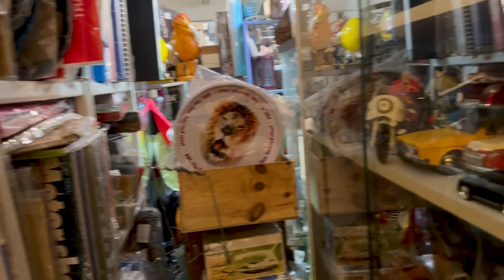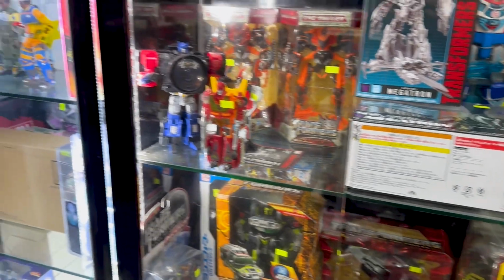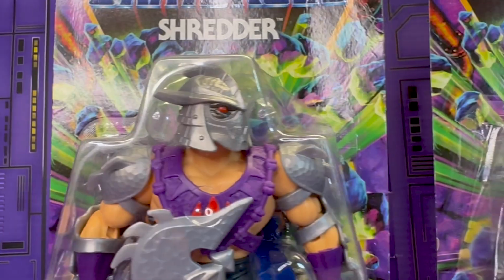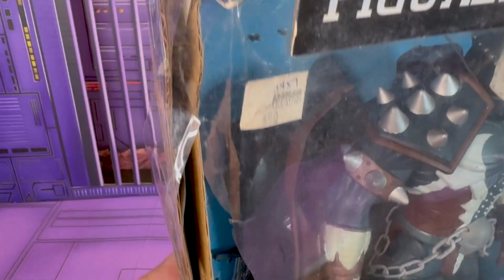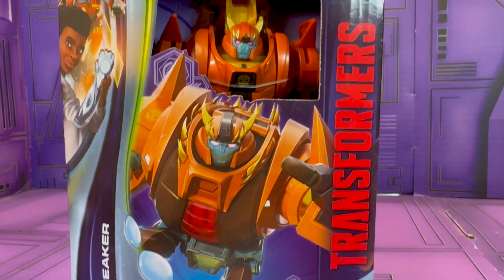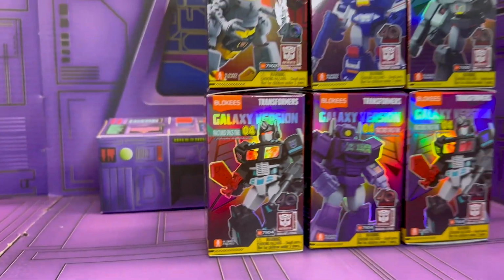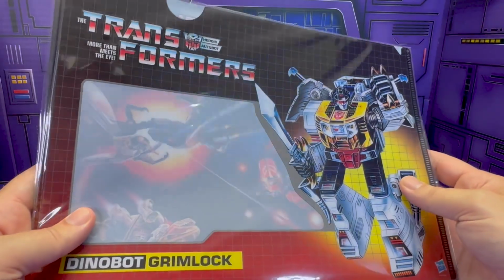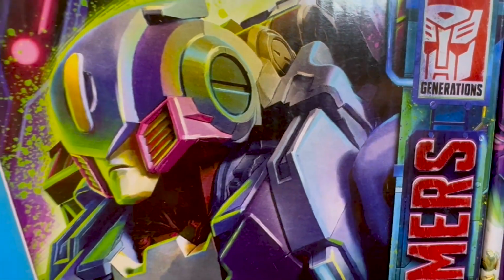Ham-Man Reviews - TOY HUNTING SINGAPORE - Good Deals & Good People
Earlier this year I was lucky enough to be able to go away with the fam for a holiday in SIngapore. You know if I'm out and about in the world imma try get some toy hunting in so lets see how it went down.

FREESTYLE RAP INSTRUMENTAL BEAT. Check out this hard hip hop rap gangsta piano slim shady type freestyle instrumental beat - called "Game Over" made as collab with Obiedaz Beats.